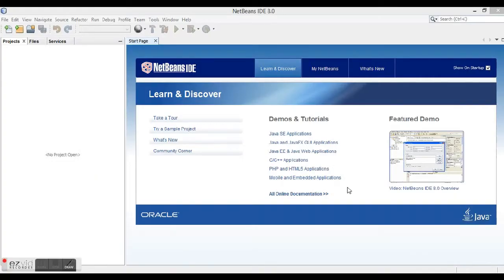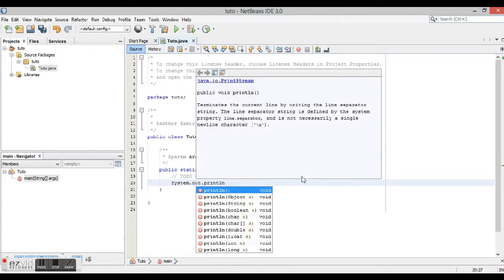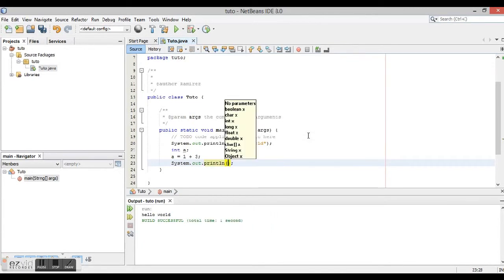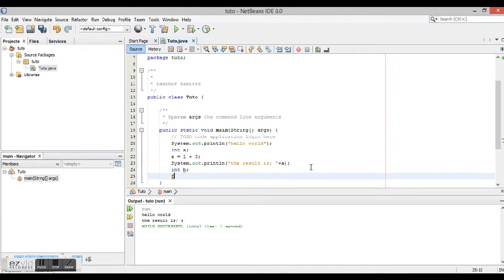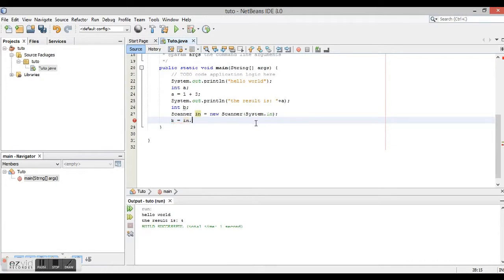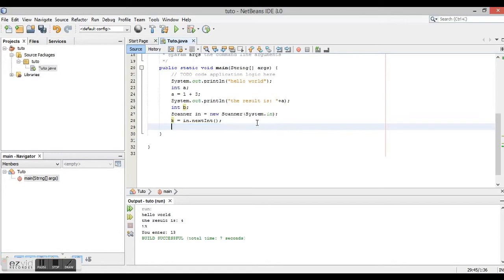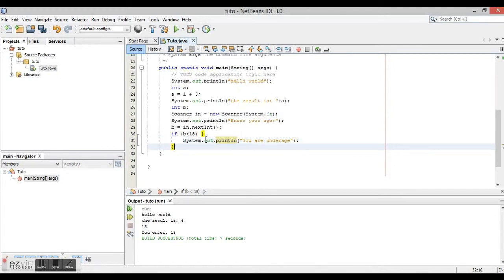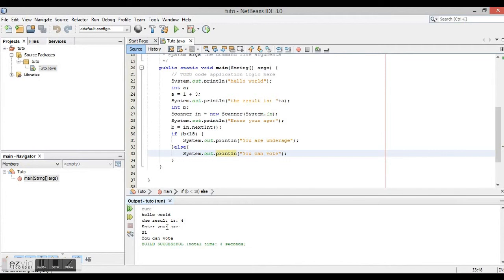java tutorial - TL1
first steps on java